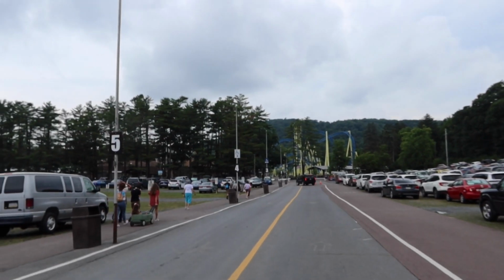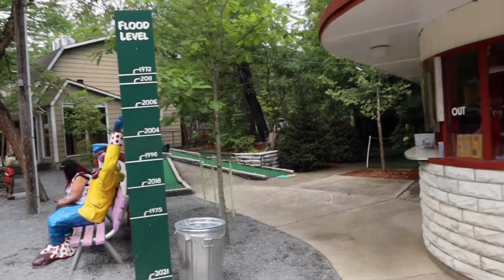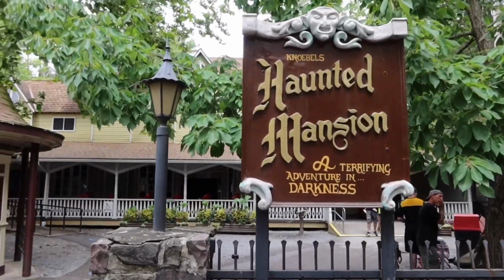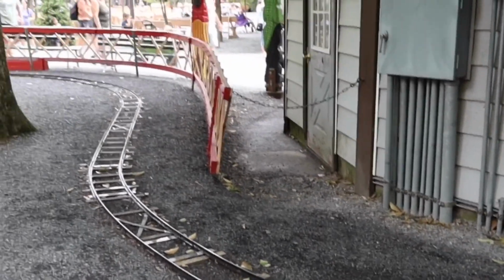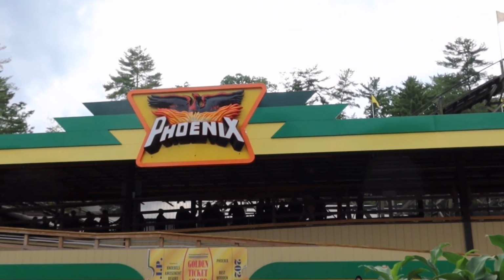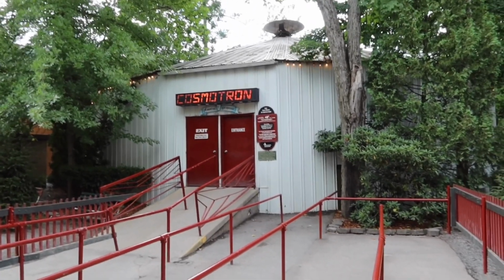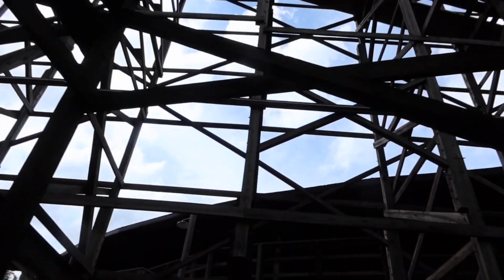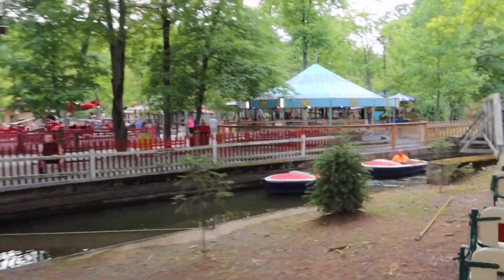MeAndering Around Knoebels !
JohnnyJans visits Pennsylvania’s Home Town Park “Knoebels  Amusement Resort” where Fun Food and Fantasy collide! It a chance to visit the park always went to as a child!